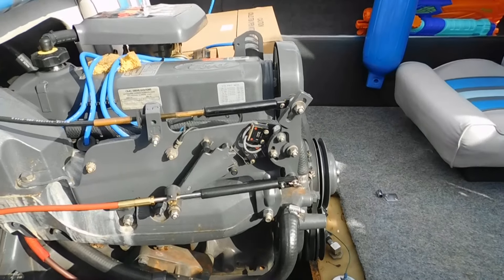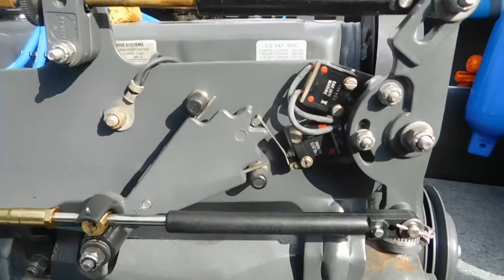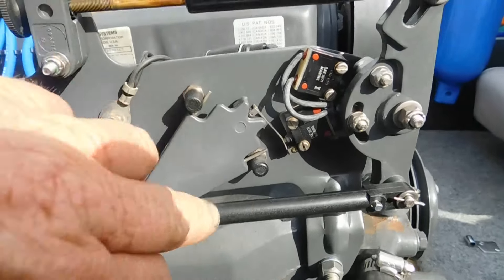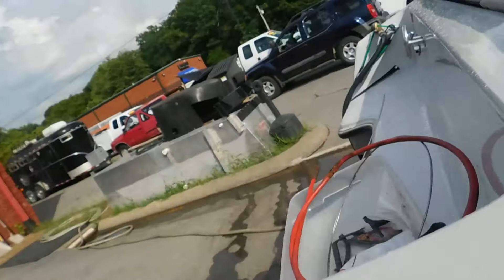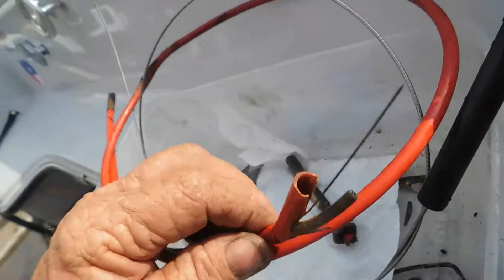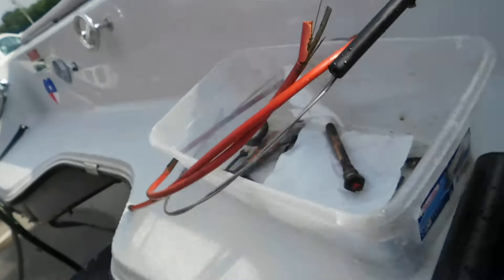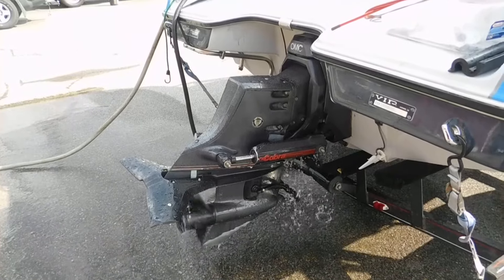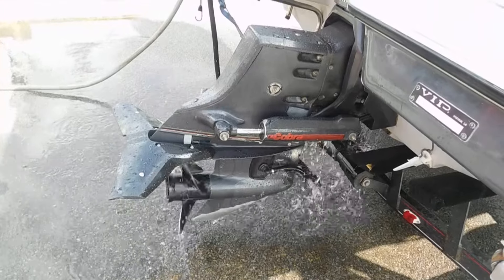VIP with 2.3 Ford OHC and Cobra Drive Final Running Video 7-3-19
This is a boat that came in that would shift into forward, but would not drop into reverse but only grind. It has a 2.3 Ford engine with the Cobra drive. Doing a quick check showed the inner shift cable was not working correctly.

After removing the drive to get the cable out, it was noted that the red cable was the original cable from 31 years ago! As can be seen by the video of the cable, and it just rusted from the inside out until there was no cable left.

The stutter switch also was not working correctly and probably the last straw that caused the inner shift cable to fail.

Now everything seems to be working correctly.